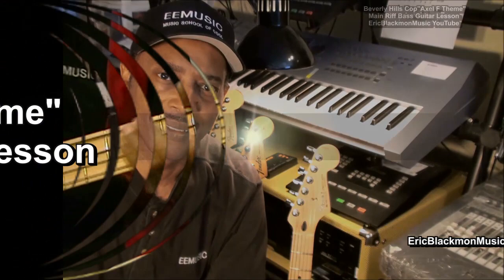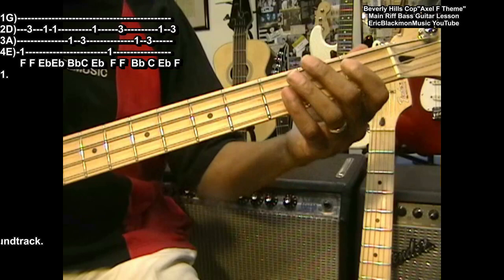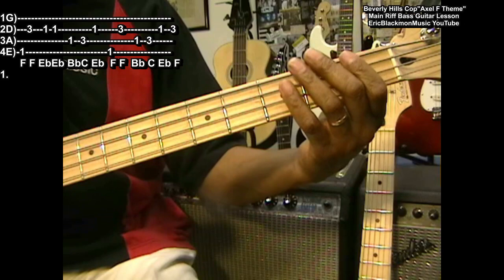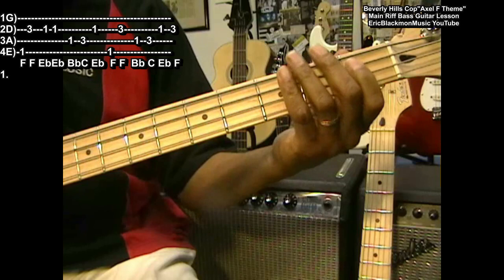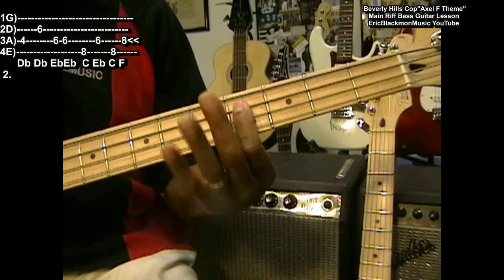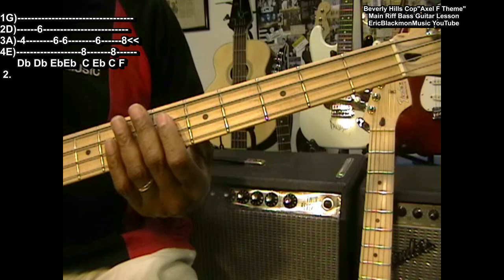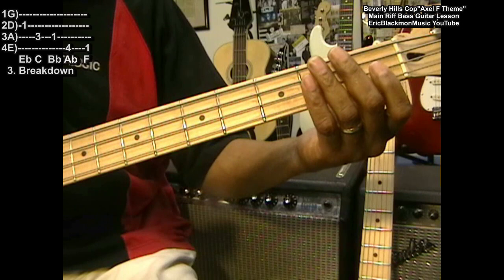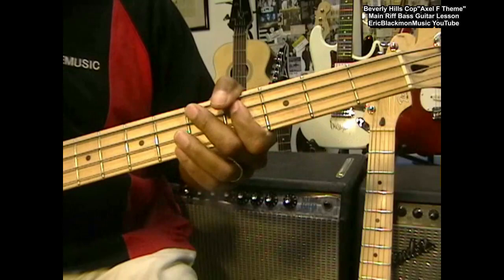How To Play The Axel F Theme On Bass Guitar EricBlackmonMusic BASS, All about that bass,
All About That Bass
Cara Bermain Di Gitar Bass
kayfiat allaeb ealaa alghitar bas
كيفية اللعب على الغيتار باس
Как да играете на бас китара
如何播放低音吉他
Jak hrát na basovou kytaru
Hoe te spelen op basgitaar
Paano Upang I-play Sa Bass Guitar
Comment jouer à la guitare basse
Wie man auf Bass-Gitarre spielt
Como jogar no baixo
Come si suona il basso elettrico
Cómo tocar en la guitarra baja
Как играть на бас-гитаре